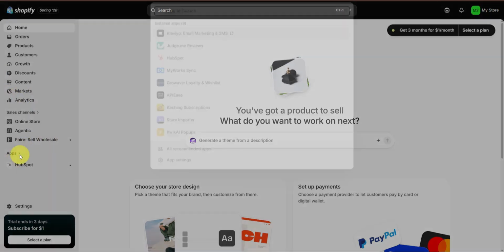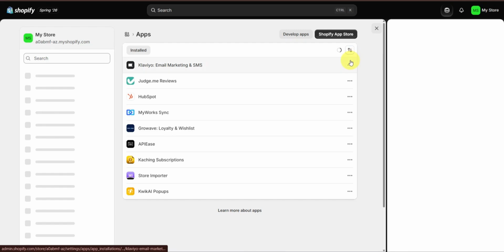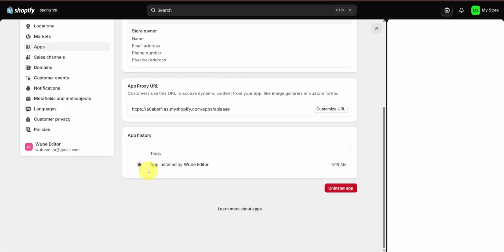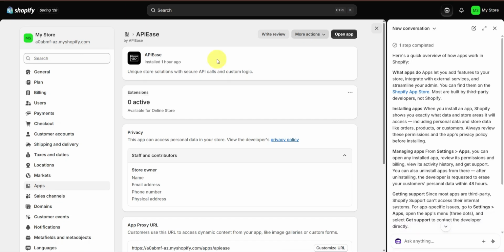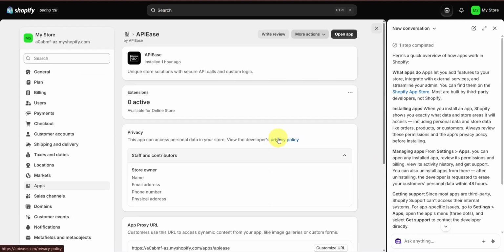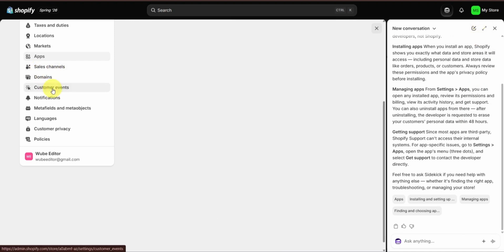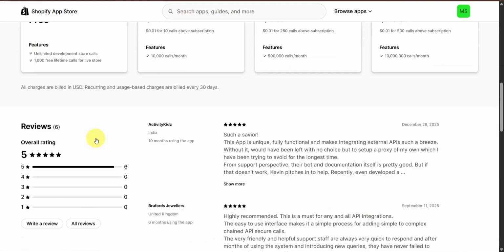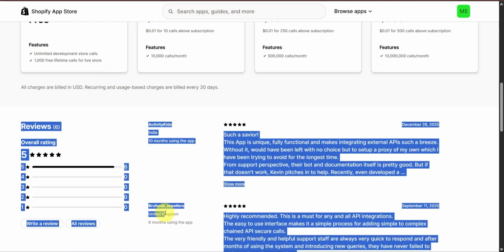How to Find the Best Shopify Apps for Your Store (Without Overspending) [2026 GUIDE]